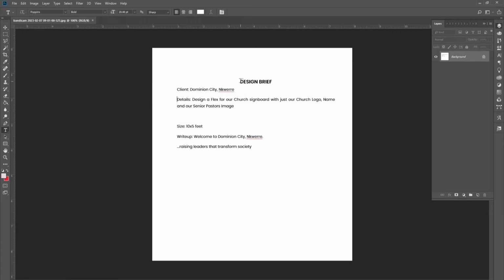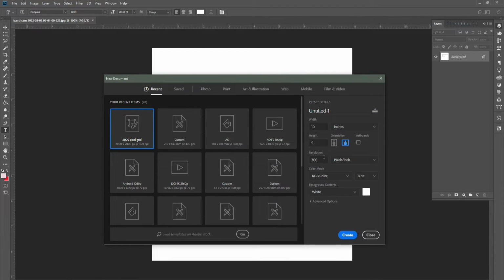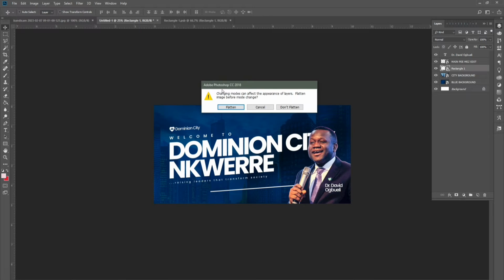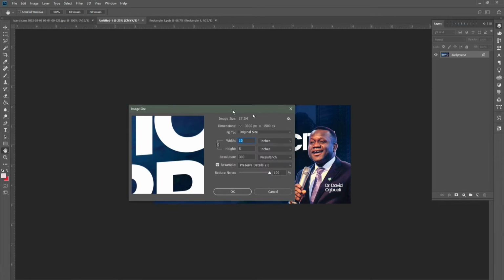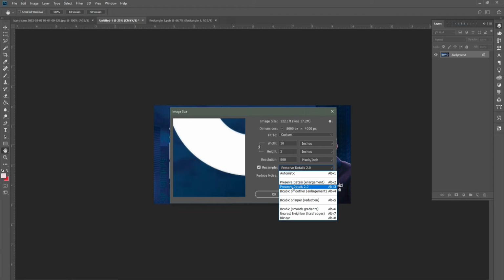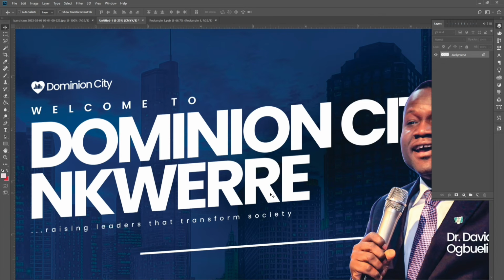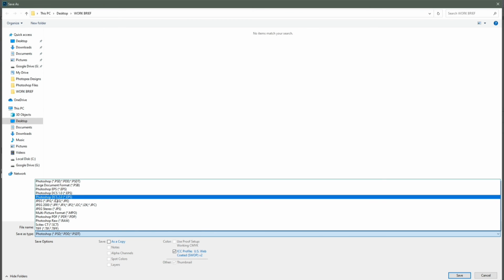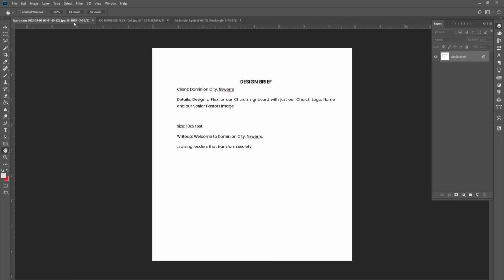How to Export your Photoshop Designs for Large Format Printing II Photoshop Tips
Please Subscribe if you are new to my Channel and don't forget to hit the bell icon so as to be notified each time i drop a new Video.Don't forget to like if you really enjoyed this Tutorial!